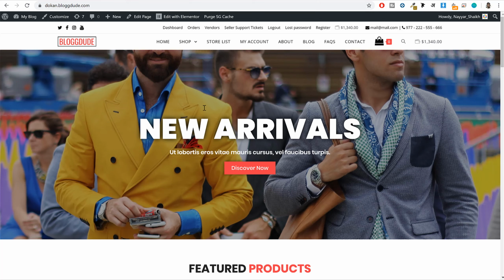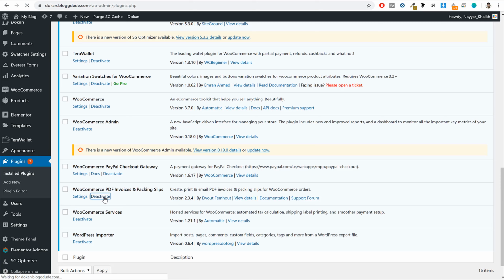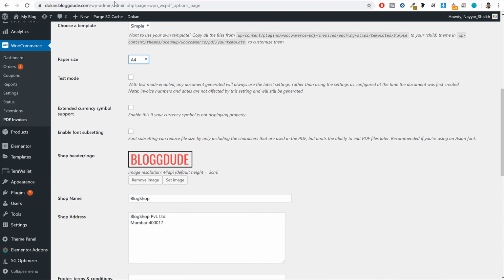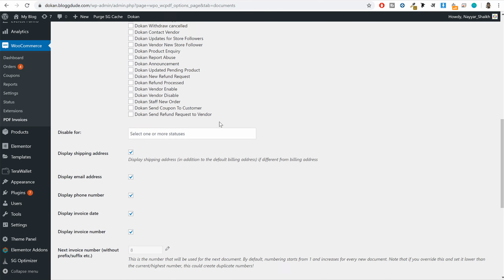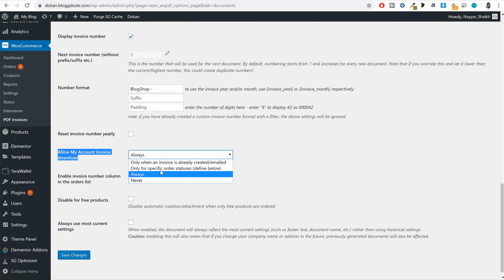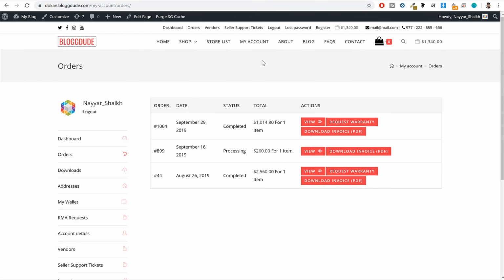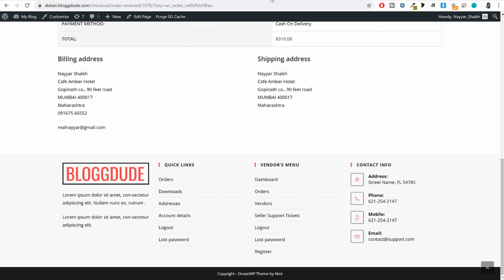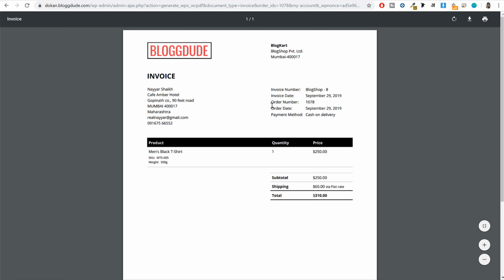WooCommerce PDF Invoices & Packing Slips Plugin - For WordPress eCommerce Stores 2019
WooCommerce PDF Invoices & Packing Slips Plugin - For WordPress eCommerce Stores 2019. Learn how to Manage WooCommerce Invoice Settings.

☐ Liked?